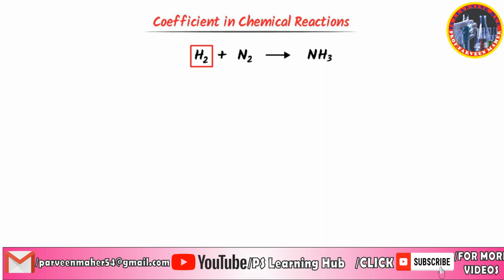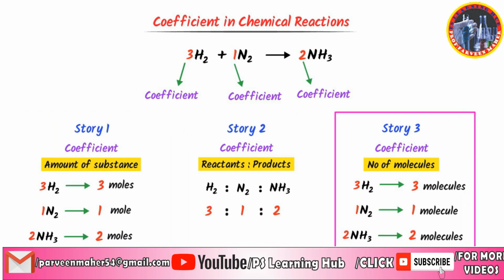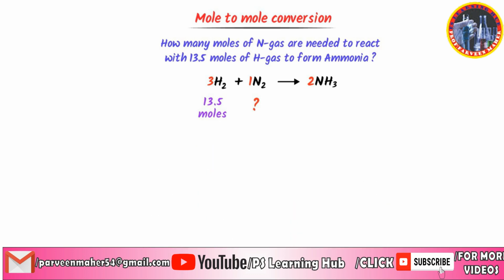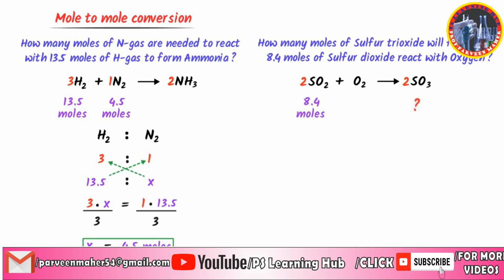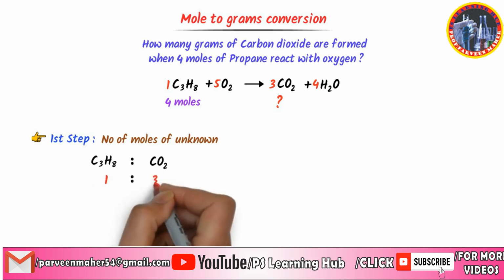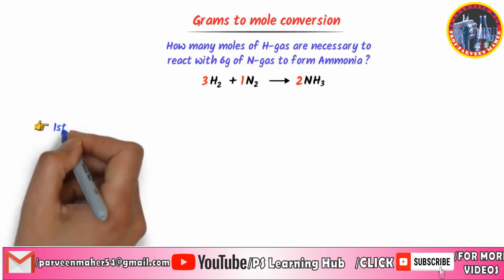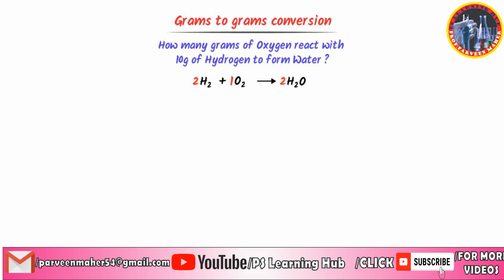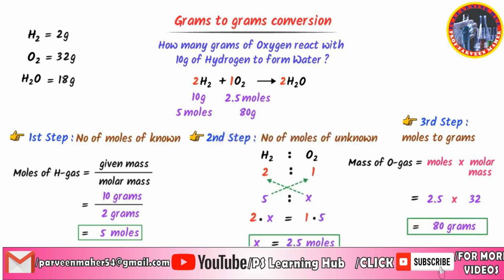Stoichiometry | Mole to mole | Mole ratio